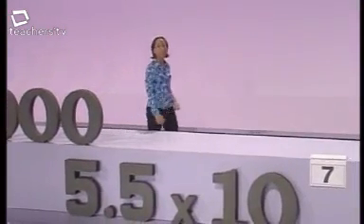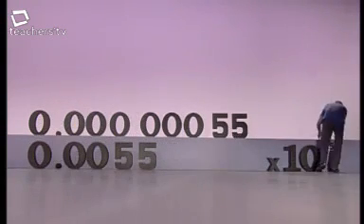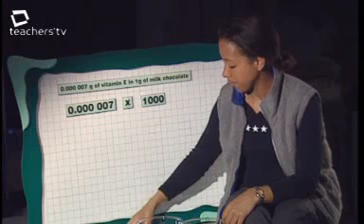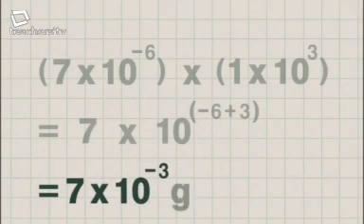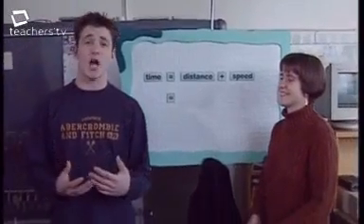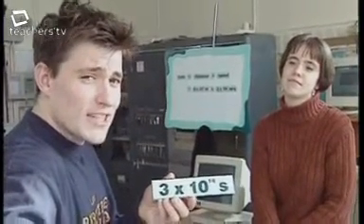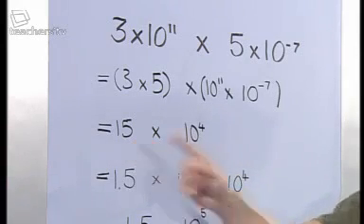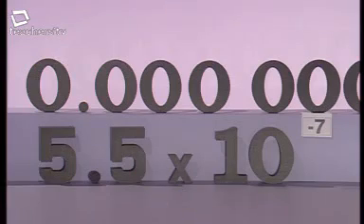Standard Form (Maths 4 Real)